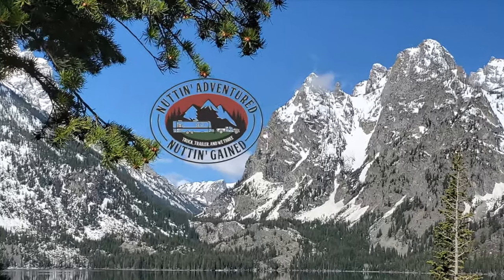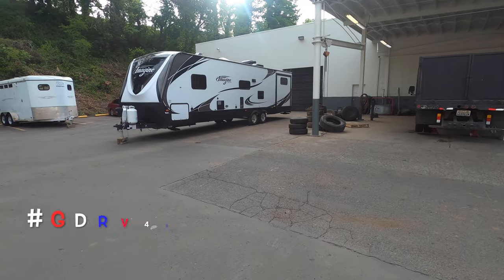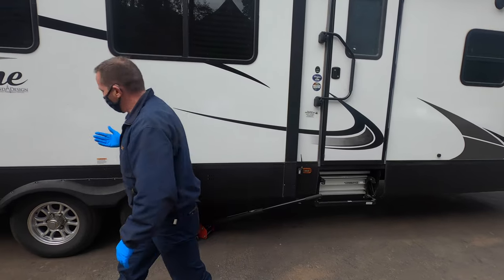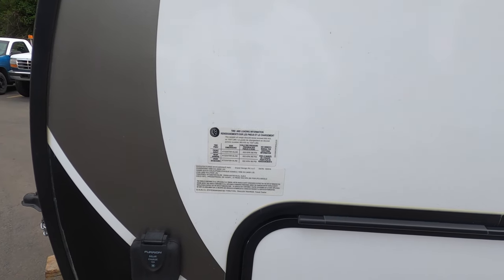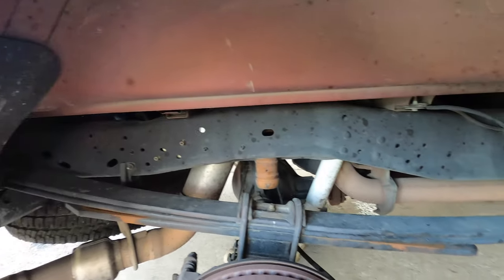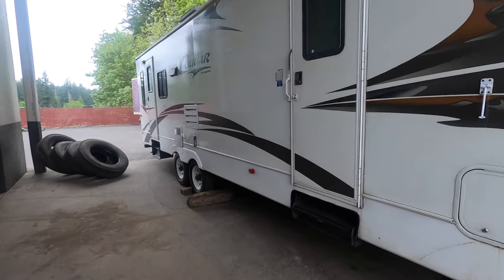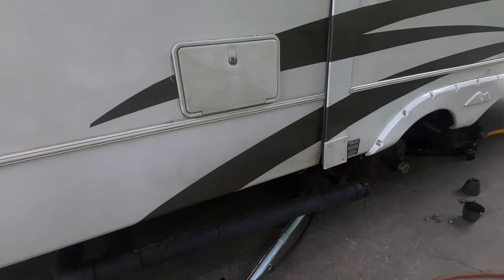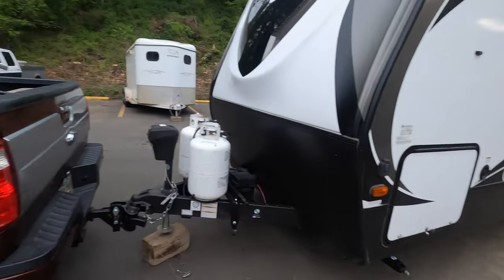Towing Tips and Upgrades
Towing Tips and Upgrades.  A truck's towing is most important, and a few towing upgrades can help such as tires and airbags.  When you are starting out full time, you need to make sure the truck and trailer are safe and ready to go.  Having just upgraded the trailer, we wanted to make sure we were ready to go safely.  Did you know that even though the tires might "look brand new" and have minimal wear (4 camping trips), that they age, and a tire 5yrs old, might not be the best thing for you, driving through 115 degrees in the summer? (Kevin explains this in detail for us newbies).

While we were there, we decided to add the airbags to the truck to ensure a smoother ride, with the heavier trailer (what a huge difference!) It was a great decision.

Shout out to Tracy and his team for their fast service and helpful insights.  If you find yourself in Northern Oregon (outside of Portland), give them the opportunity to make you a deal and get you back on the road safely with all your tire needs. (Genuine plug for good service and a great group of people to work with- this is NOT a paid advertisement)

Les Schwab- Estacada-  Ask for Tracy and tell him Kevin sent ya!
140 SW Frontage Rd
Estacada, OR 97203

CURRENT Project: Pack it in, Pack it Out, Pack a Bag: Our opportunity to do our part and keep our natural spaces clean.   You can find more information on our home

We are not EXPERTS, we are RVers sharing our experiences and adventures on the road.  It is in your best interest to do your own research and make your own decisions as to what is best for you and your RV.  We are participants in the Amazon Services LLC Associates Program, an affiliate advertising program designed to provide a means for us to earn fees by linking to Amazon.com and affiliated sites.  Nuttin’Adventured Nuttin’ Gained.